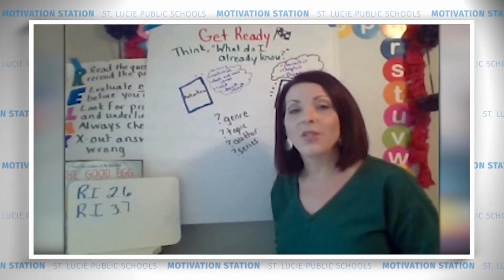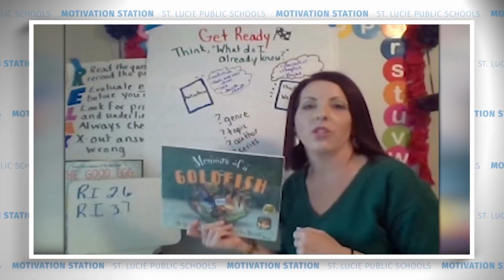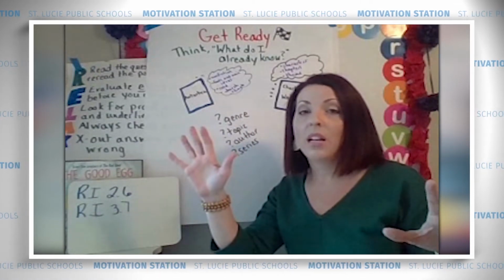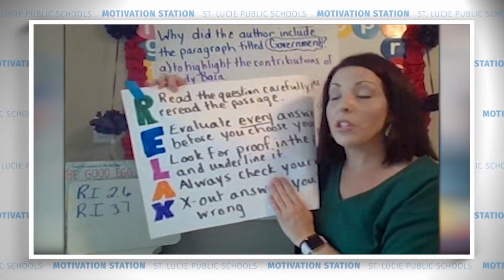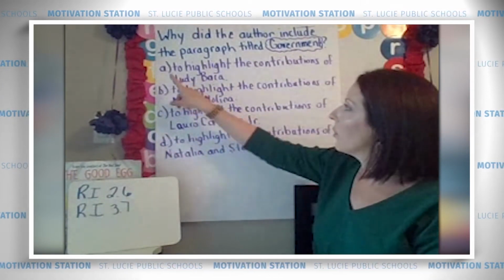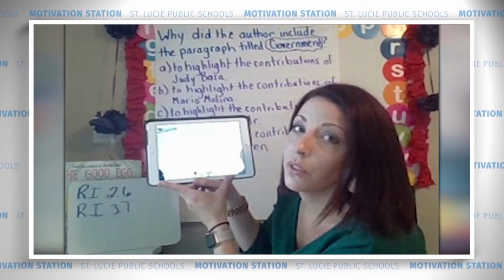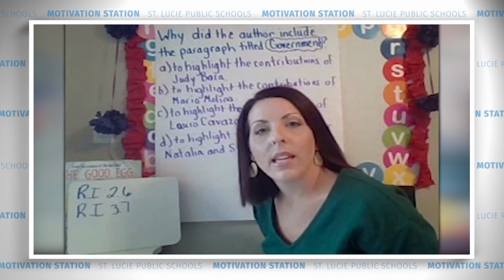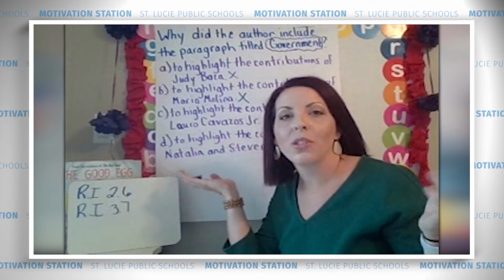Motivation Station, Reading, 3rd Grade, Lesson 5